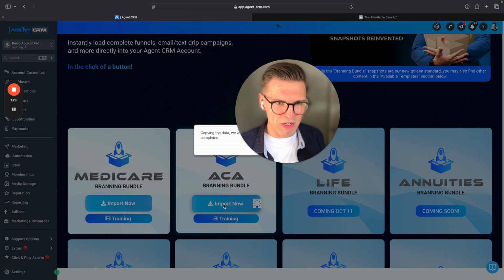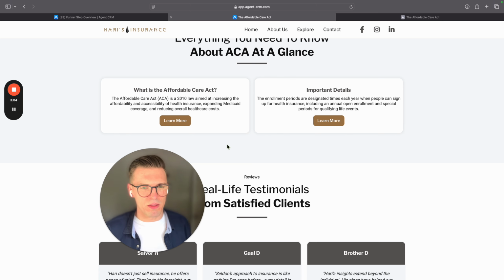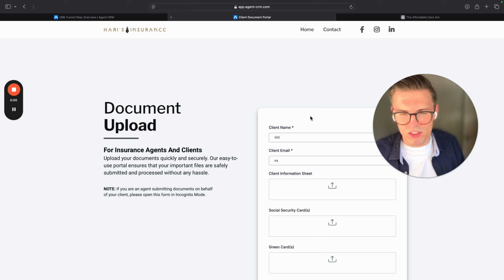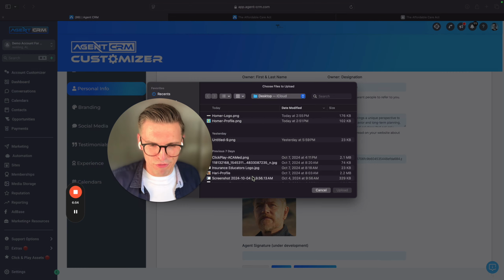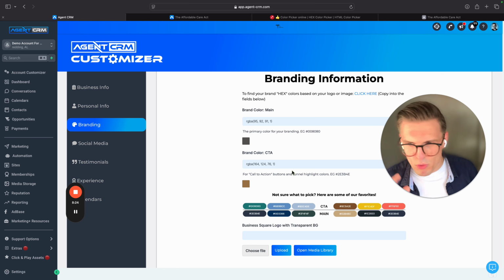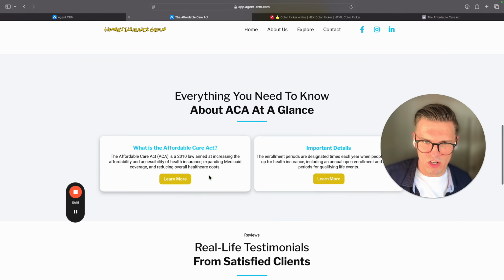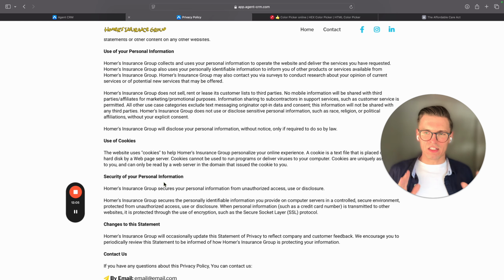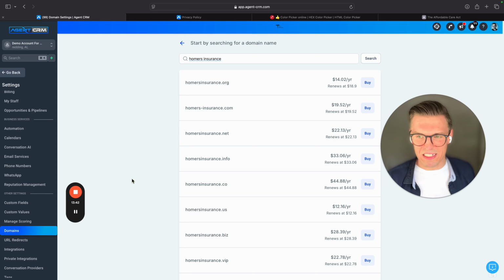Agent CRM Branning Bundle - Funnel Review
Agent CRM's new Branning Bundles now come with a high-conversion, super professional, easy-to-edit funnel.

Enhance your credibility and convert leads through this FREE Click&Play asset.

🛠️ Join now and discover why Agent CRM is the go-to all-in-one system for insurance agents! ✨